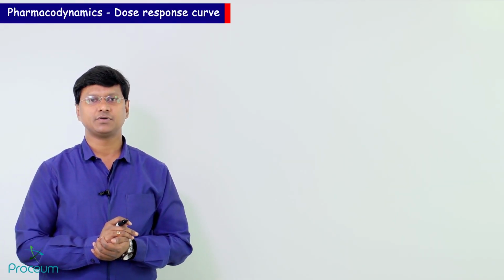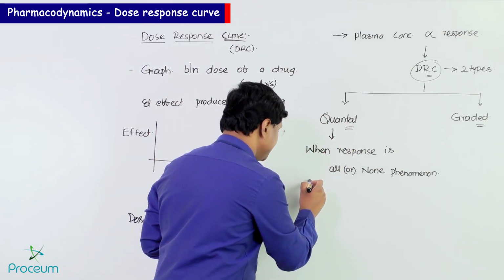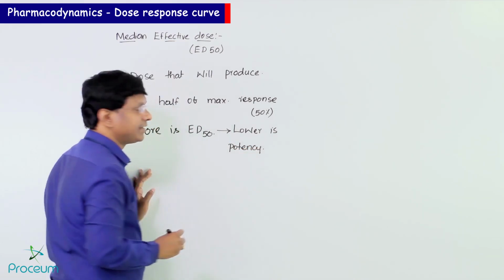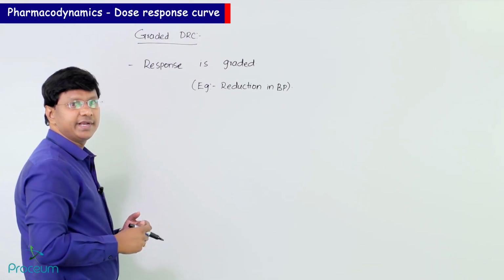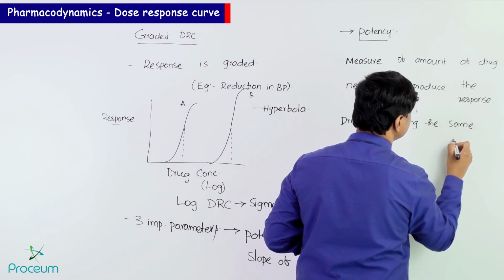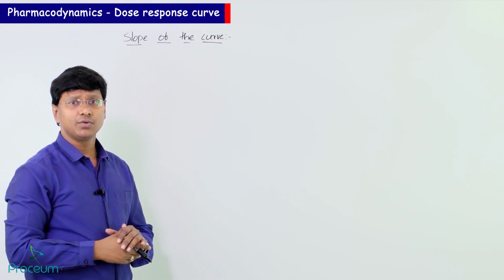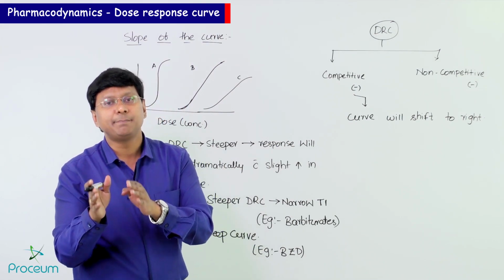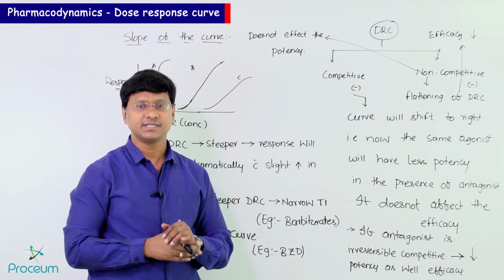5. Pharmacodynamics: Dose Response Curve: General Pharmacology Lectures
Pharmacodynamics: Dose Response Curve -
The dose-response curve is a crucial concept in pharmacology, illustrating how the body responds to different doses of a drug. 🧪📈 It provides insights into two fundamental properties: potency (the dose required to achieve a specific effect) and efficacy (the maximum effect a drug can produce). A typical dose-response curve plots the drug dose (x-axis) against the observed effect (y-axis), showing a sigmoidal (S-shaped) relationship. This curve is essential for understanding the therapeutic window, toxicity, and effective dosing of medications. 🚑💉

Key Features of the Dose-Response Curve:
Threshold Dose: The smallest dose that produces a noticeable effect. 🛑
Maximal Effect (Emax): The peak response achievable by the drug. 📈✨
EC50: The dose at which 50% of the maximum effect is observed; a marker of drug potency. 🧩
Steepness of the Curve: Indicates the drug's sensitivity to dose changes, reflecting its therapeutic precision. 🔄
Understanding this curve helps predict dose-related toxicities, drug interactions, and ensures safe prescribing. It is a cornerstone of personalized medicine and critical for MBBS students, clinicians, and researchers striving to balance drug efficacy with patient safety. 🌟📚

✨ Stay curious, keep learning, and let’s decode the science of medicines together! 💡🩺